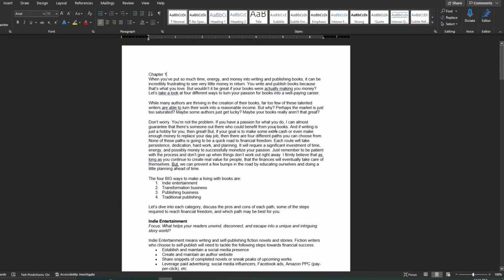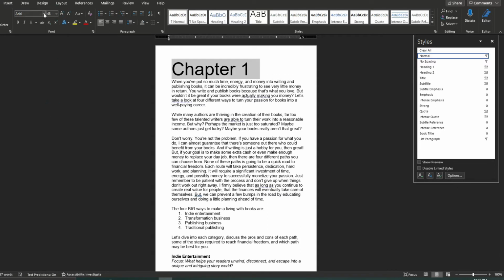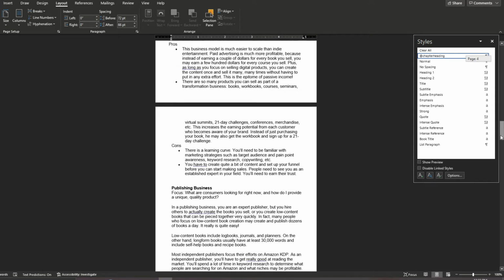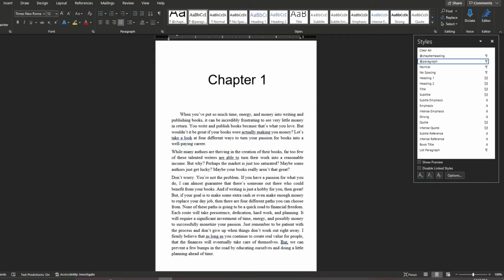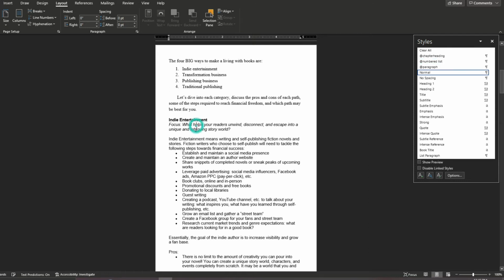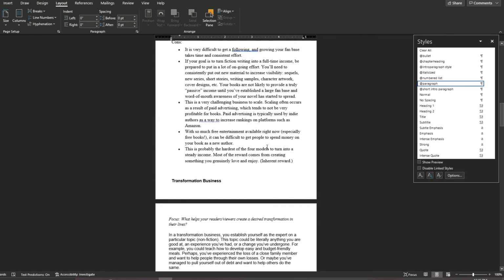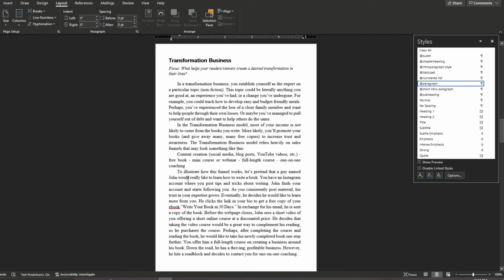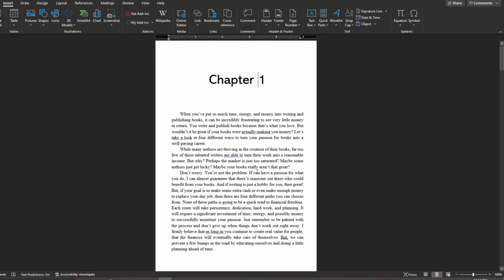Format your book using Microsoft Word "styles"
Learn how to use the "styles" tool in Microsoft Word to create professional looking formatted manuscripts!

Credits:
Trendsetter
Music from Uppbeat (free for Creators!):